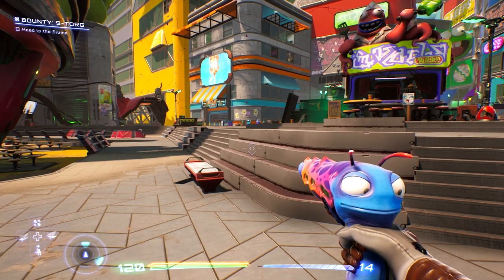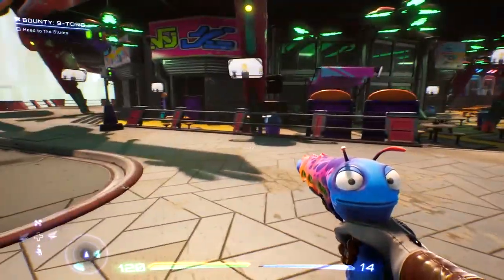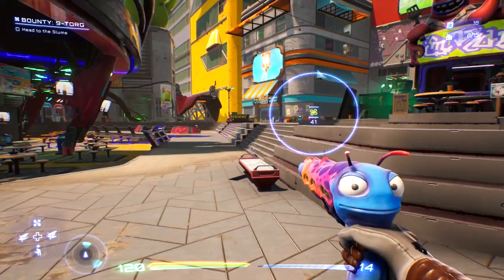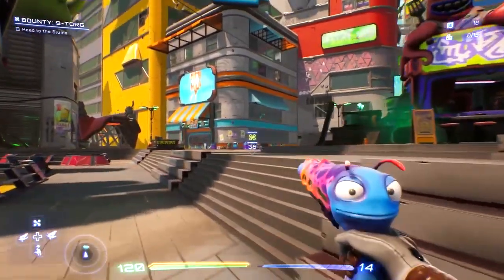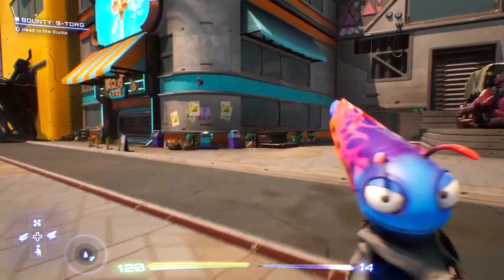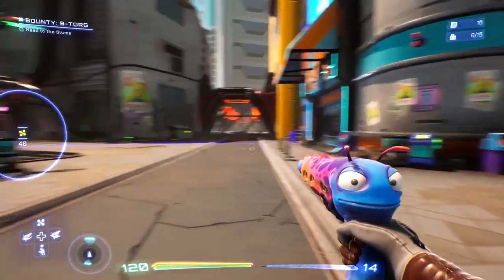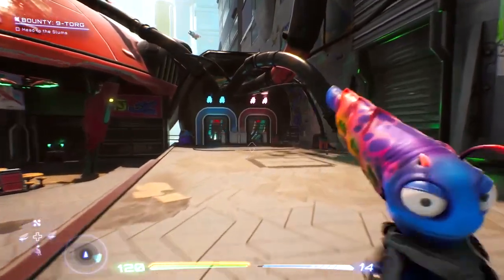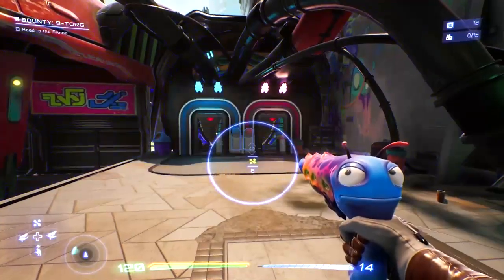How to Navigate High on Life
I couldn't figure it out to start with . I hope this video was helpful.